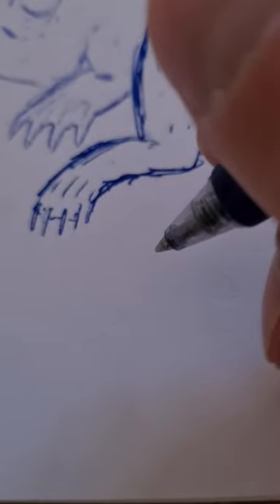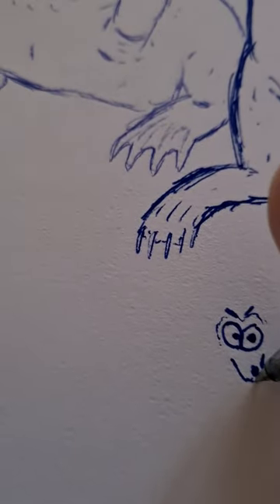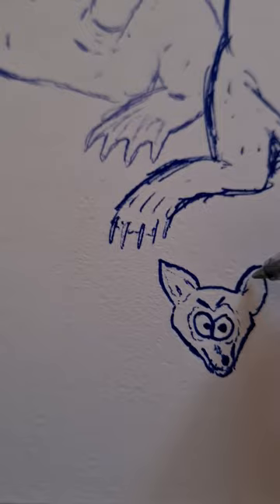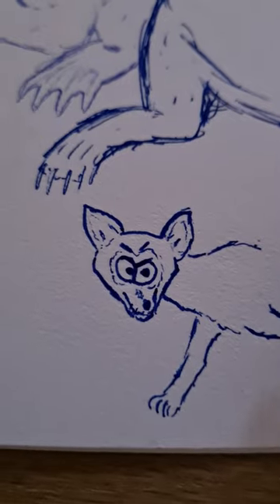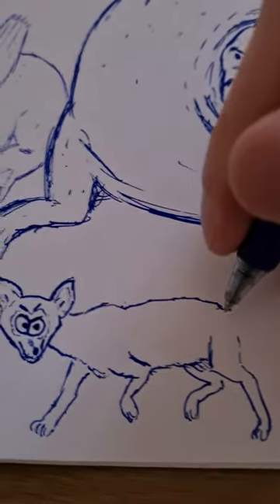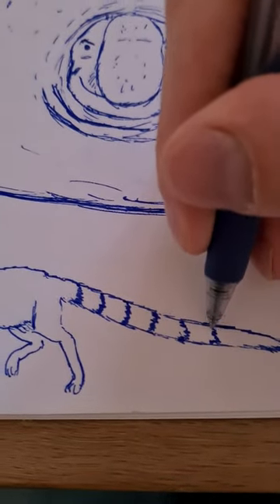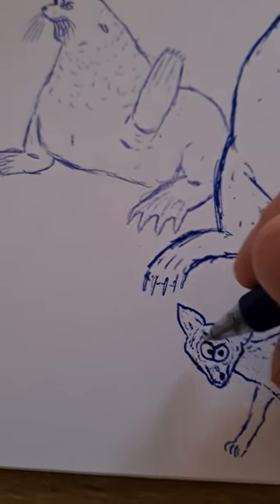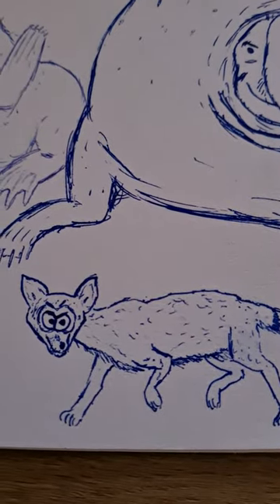Drawing all mammal families/Alle zoogdierfamilies tekenen 136: Procyonids/Kleine Beren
For this series I make cartoon drawings of members of all living mammal families. Voor deze serie maak ik cartoontekeningen van vertegenwoordigers van alle levende zoogdierfamilies. Episode 137: Ringtail/ Noord-Amerikaanse Katfret (Placentalia, Carnivora, Procyonidae, Bassariscus astutus)